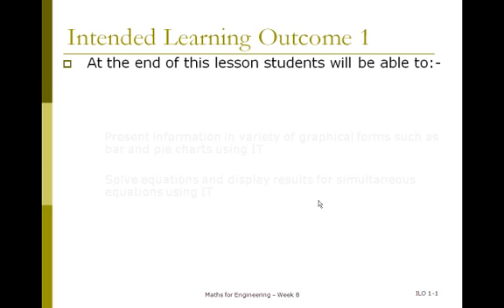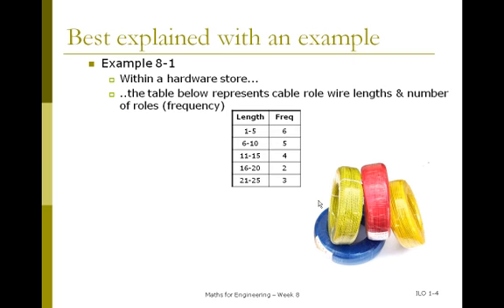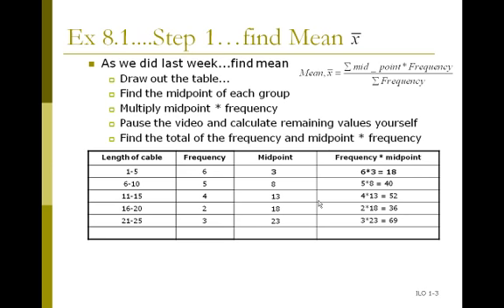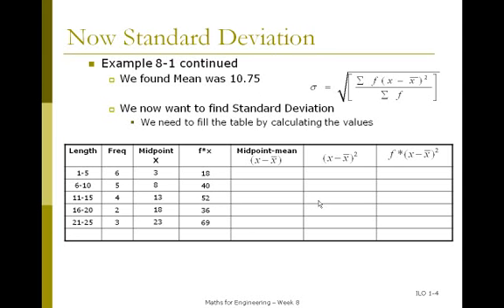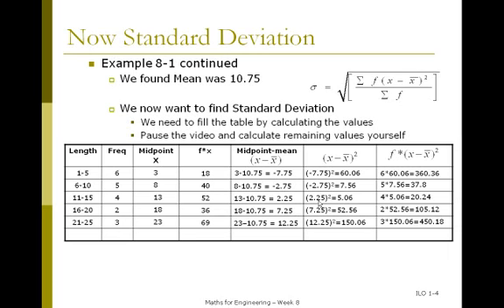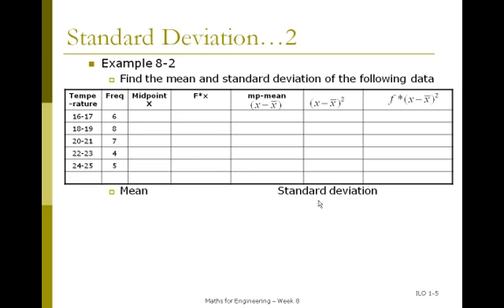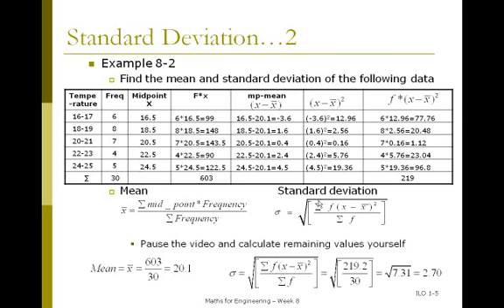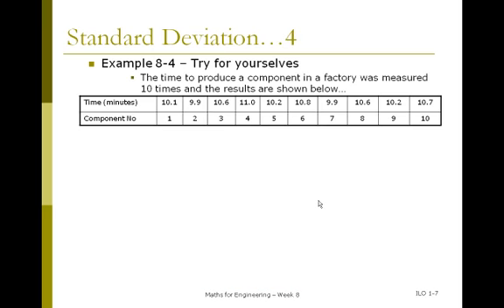Standard Deviation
An e-Lesson on Standard Deviation produced by Fergal Tuffy.